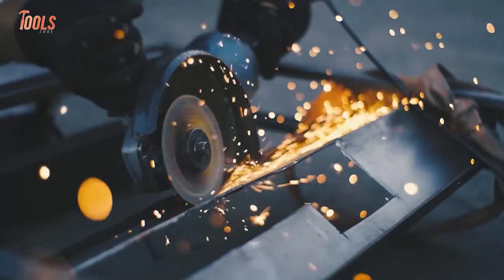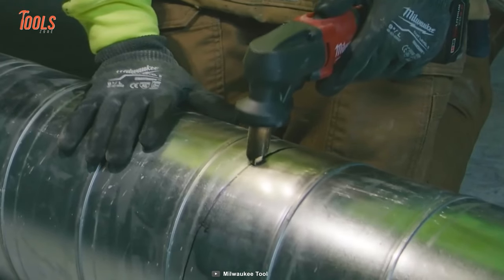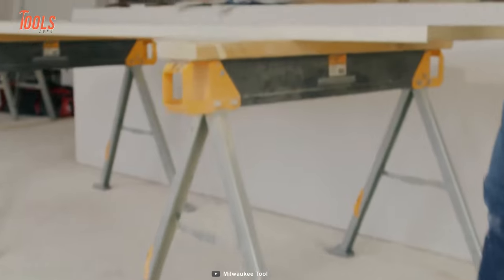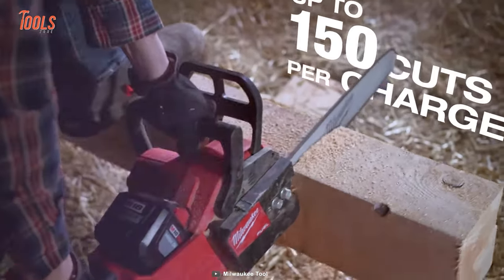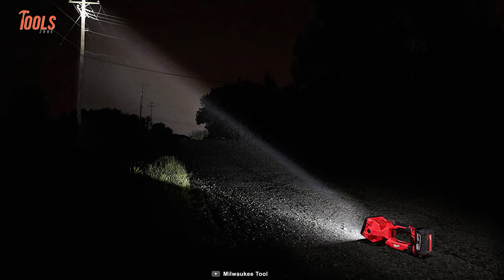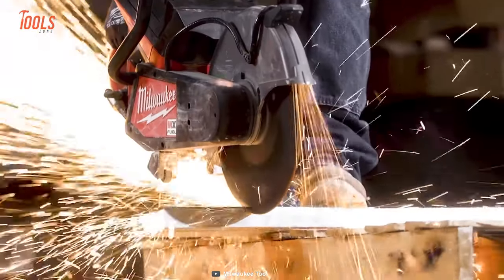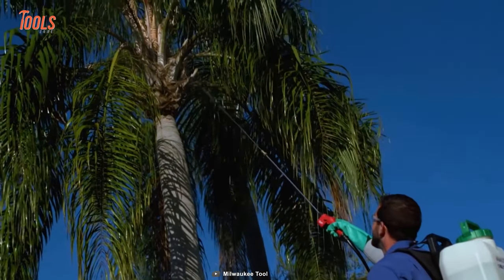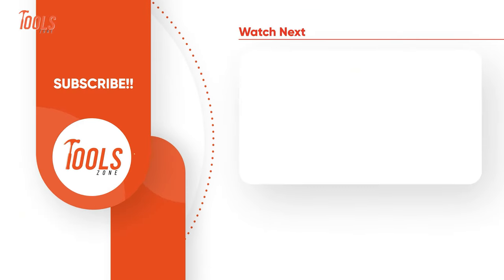10 Best Milwaukee Power Tools▶ 9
Milwaukee Tools is one of the prominent brands in the United States that has dominated the field of power tools and accessories since 1924. So in today's video, we will show you the 10 best Milwaukee power tools!